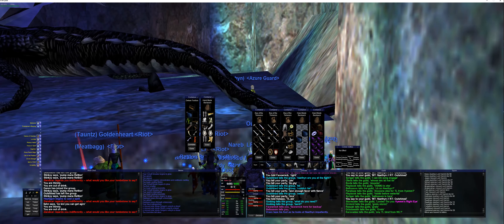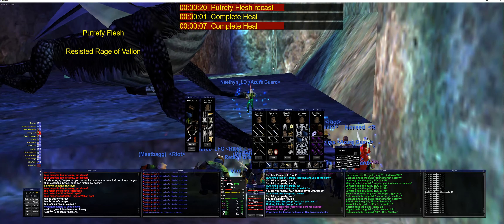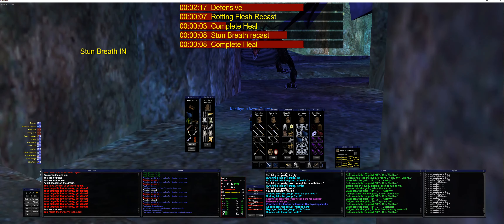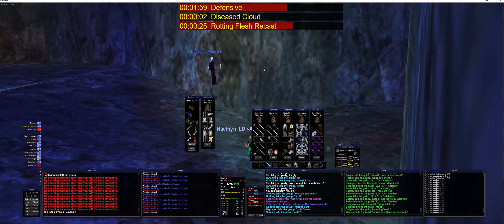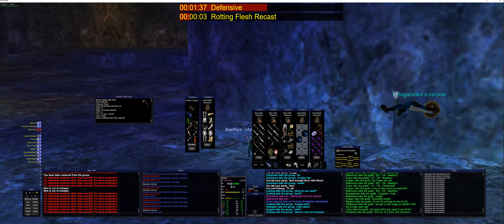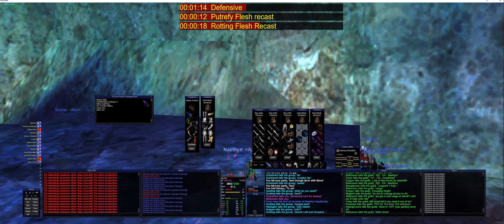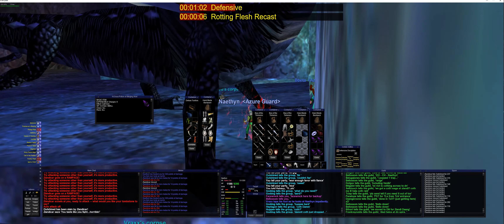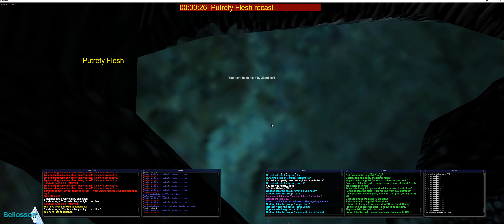Zlandi Run On 1 23 20